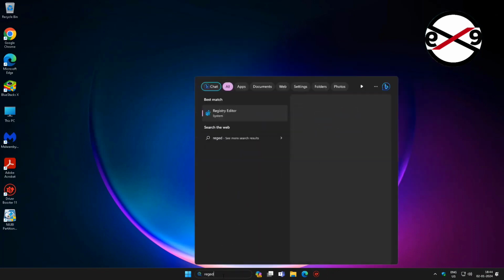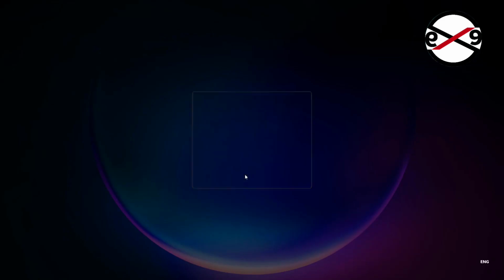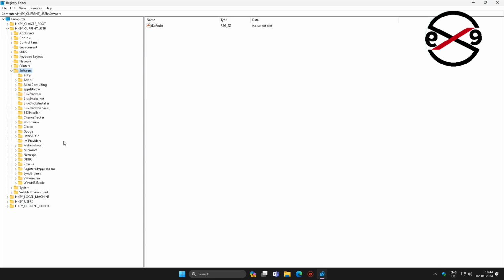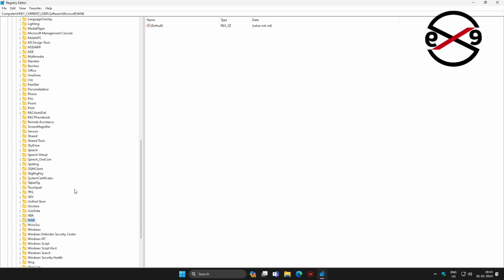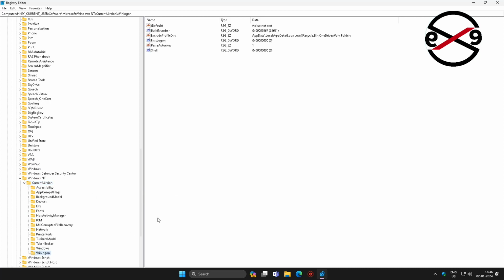Windows Explorer exe not Starting Issue in Windows 11 / 10 [Fixed]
This video helps you to Fix Windows Explorer exe not Starting Issue in Windows 11 / 10 [Fixed]